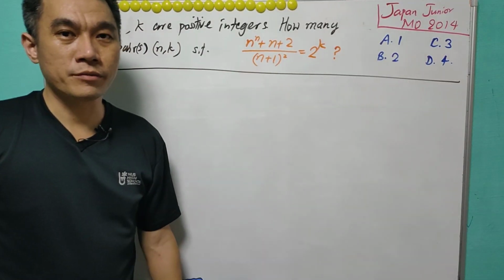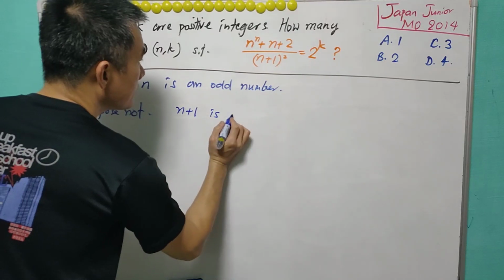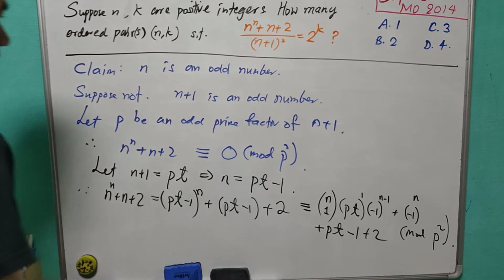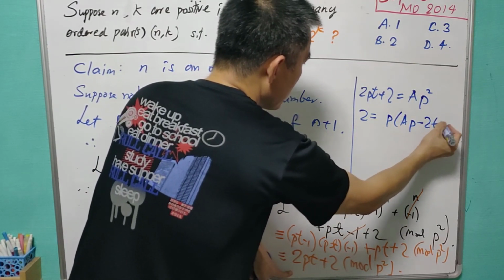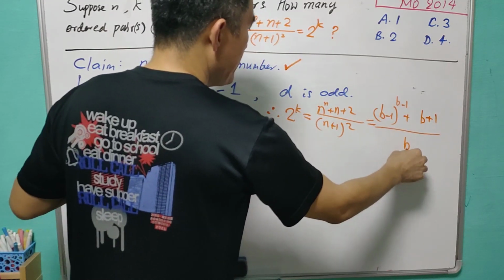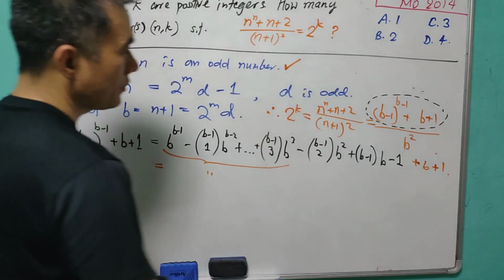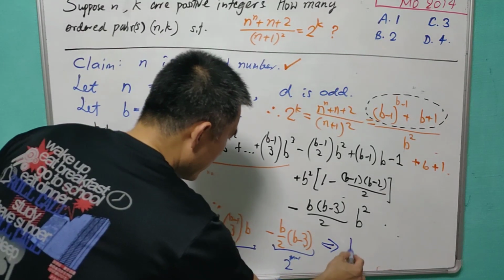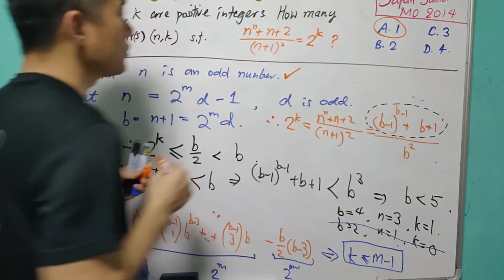math 521 #153: A challenging number theory question from Japan Junior Math Olympiad 2014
Japan Junior Math Olympiad Final 2014.

It is a challenging and interesting number theory question for Junior section.